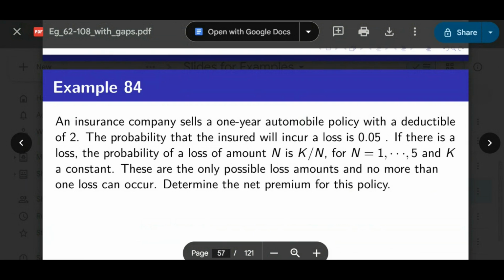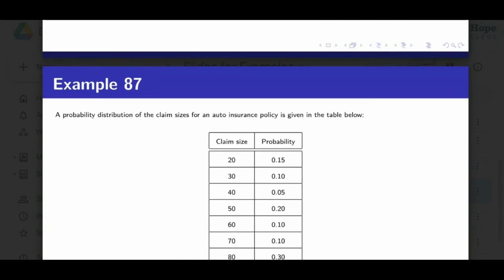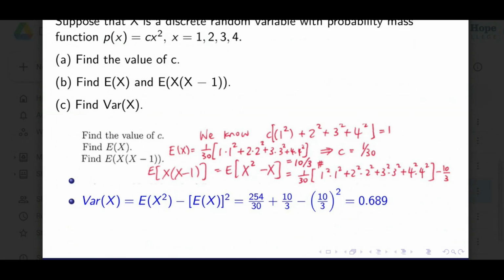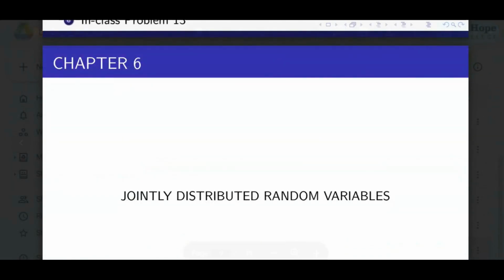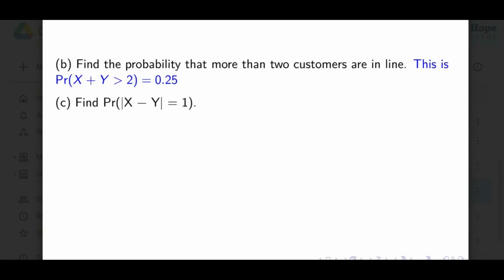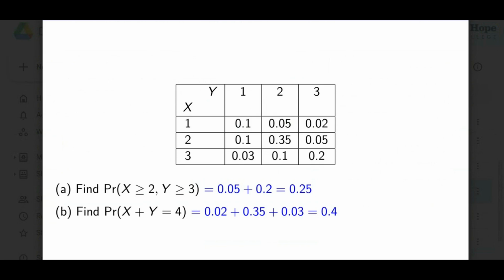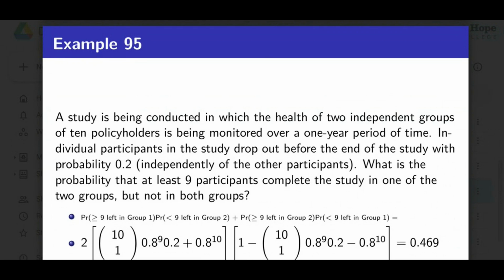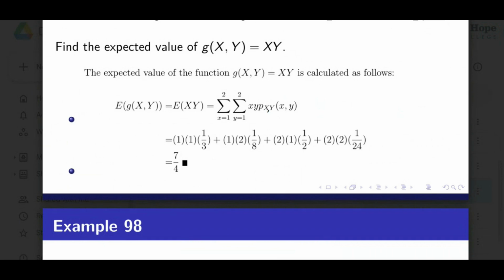MATH365 Class 8 (Feb 4, 2025)